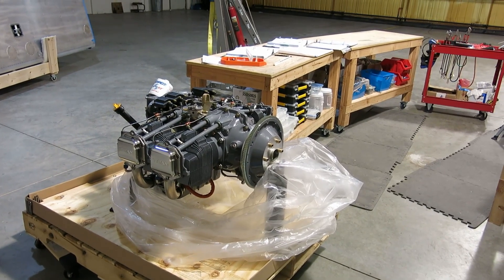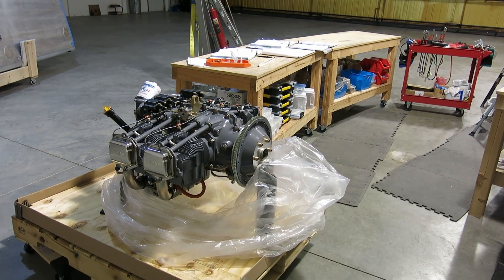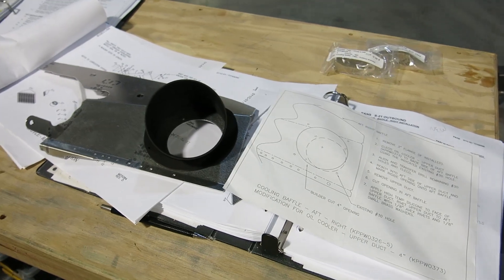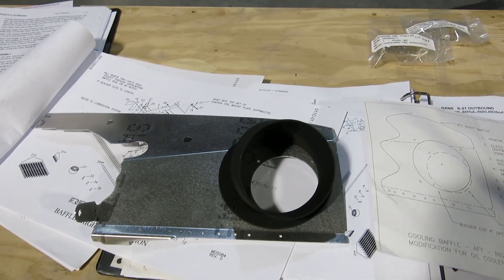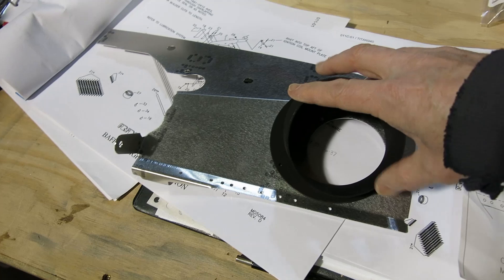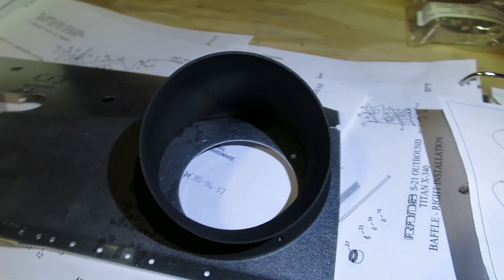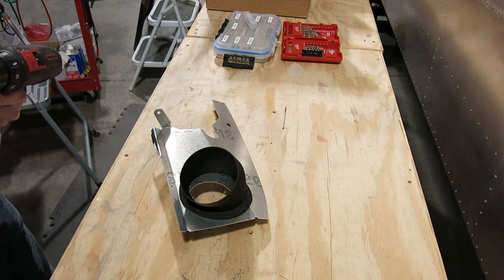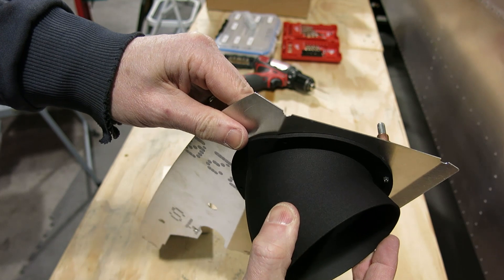No. 253 02-05-2023 Engine cooling baffles part-1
Started putting the cooling baffles together. Probably going to have to re-do one of the baffles. There was no installation instruction and most likely did it wrong, but have to check. Also ended up with extra parts not found on the diagram. Will have to ask Rans about that one.